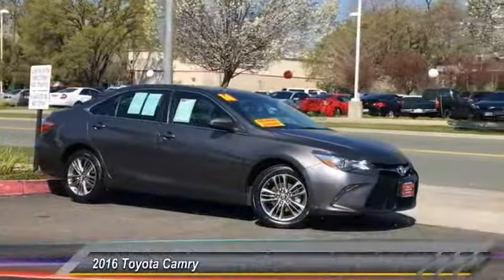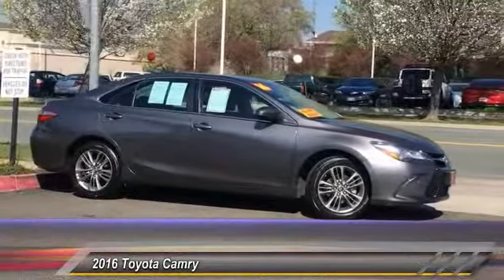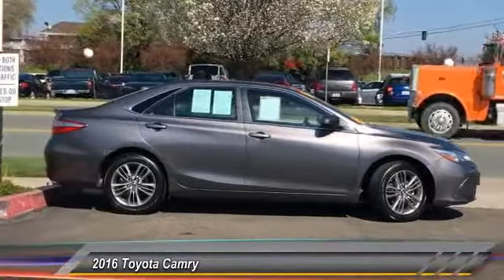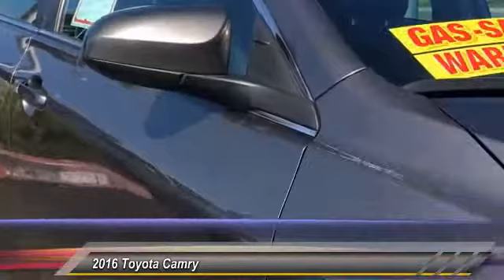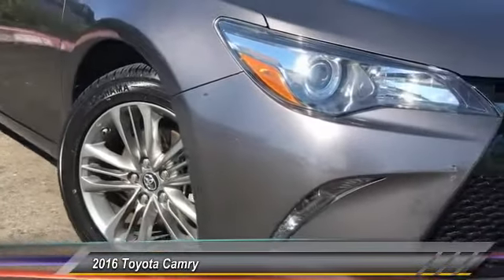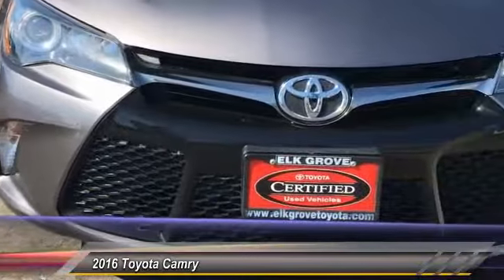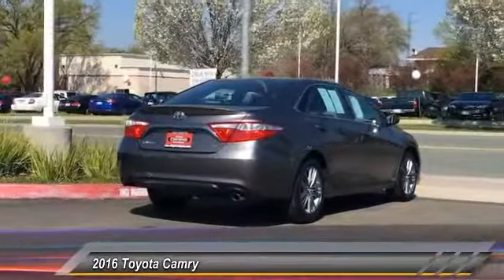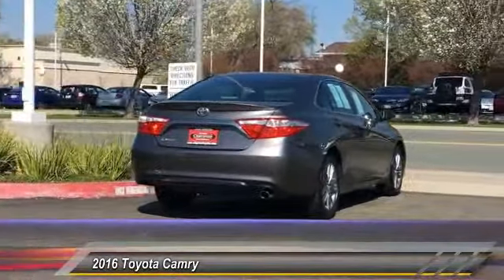2016 Toyota Camry Elk Grove Toyota E23078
2016 Toyota Camry  - Stock#: E23078 - VIN#: 4T1BF1FK8GU185340

Check out this 2016 Toyota Camry.   Recent Arrival! Predawn Gray Mica 2016 4D Sedan Toyota Camry SE 25/35mpg FWD 6-Speed Automatic 2.5L I4 SMPI DOHC 35/25 Highway/City MPG FOUR BRAND NEW TIRES!brbrAwards:br  * JD Power Initial Quality Study (IQS)   * 2016 IIHS Top Safety Pick+   * 2016 KBB.com 10 Best UberX Candidates   * 2016 KBB.com Best Buy Award Finalist   * 2016 KBB.com 5-Year Cost to Own AwardsbrbrReviews:brbr  * Comfortable and spacious interior with above-average rear seat space; good visibility; distinct luxury and sport trim levels; user-friendly interior controls; excellent V6 engine. Source: Edmunds Contact the dealership today.